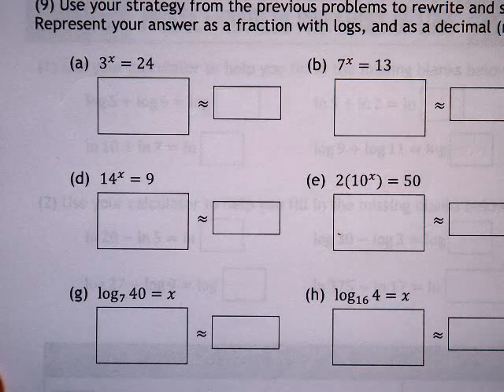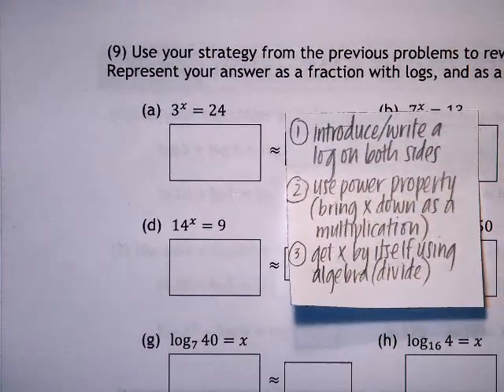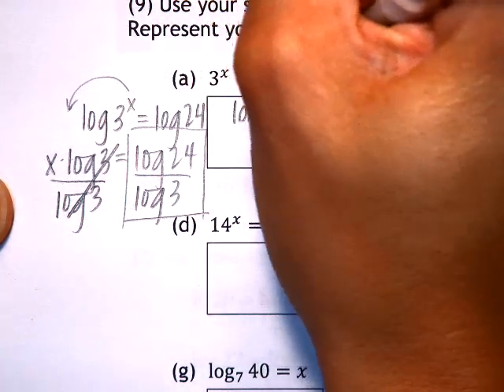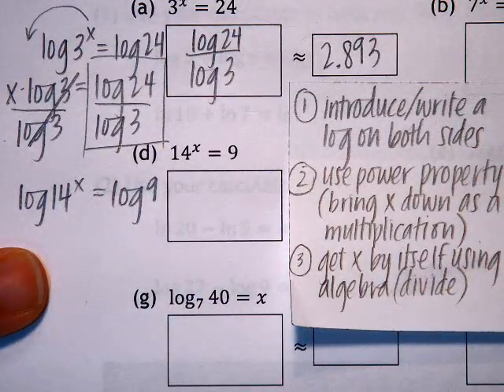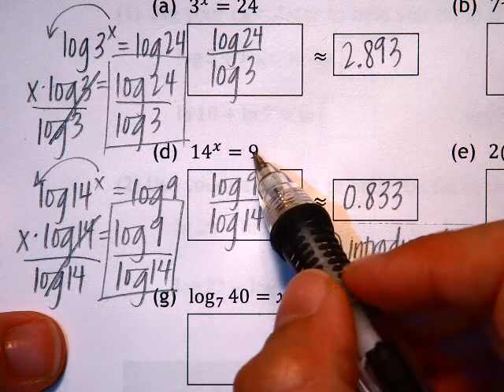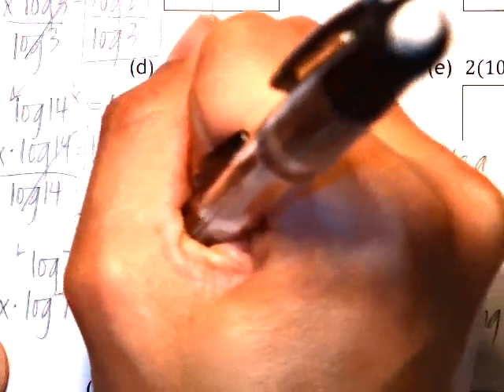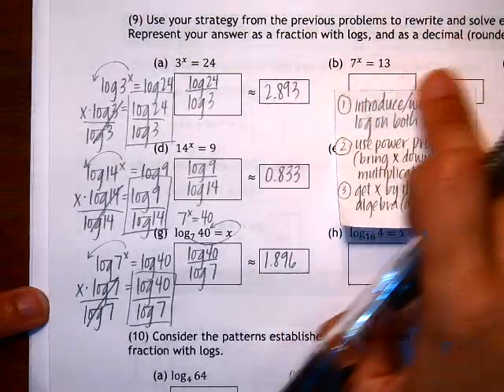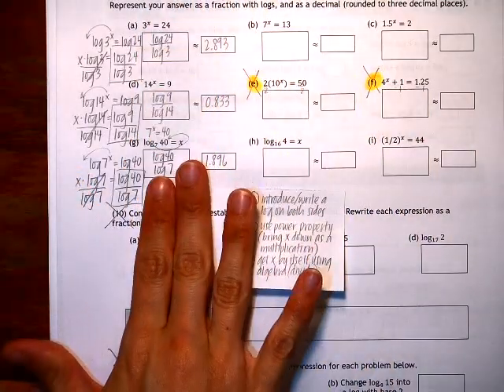alg 2 h - 9e - 9adg